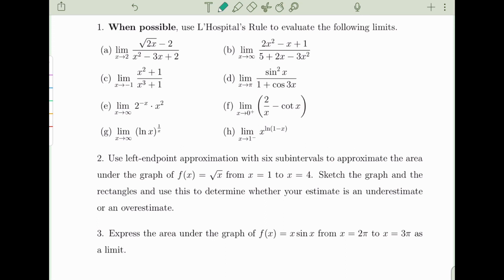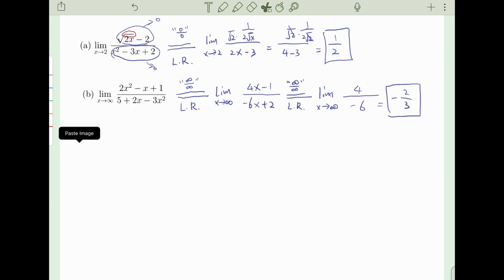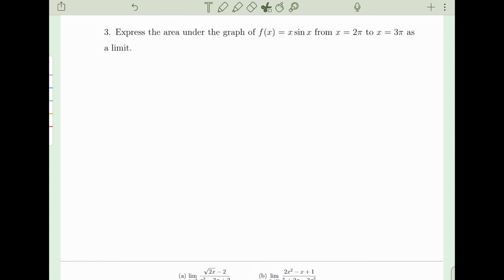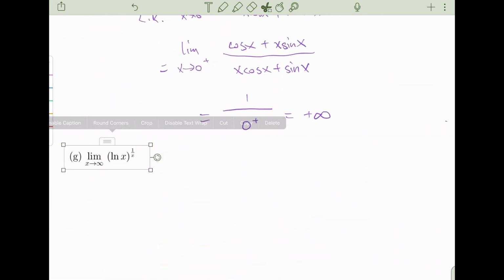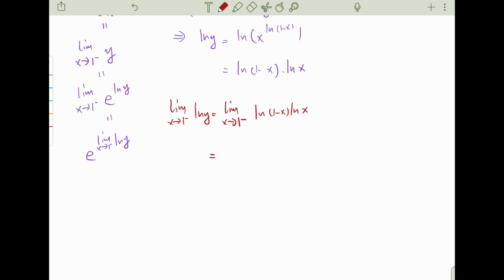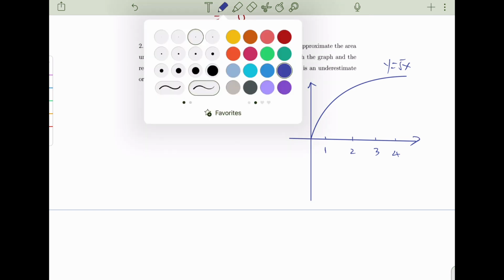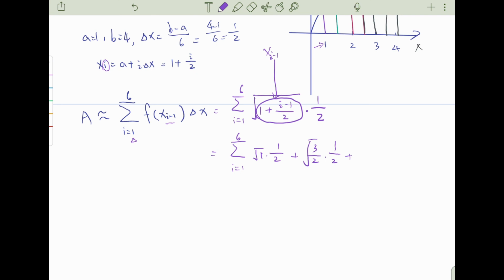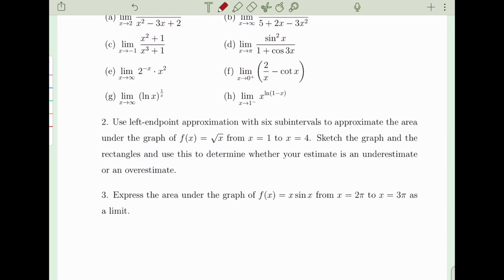Math 1700 Tutorial 2